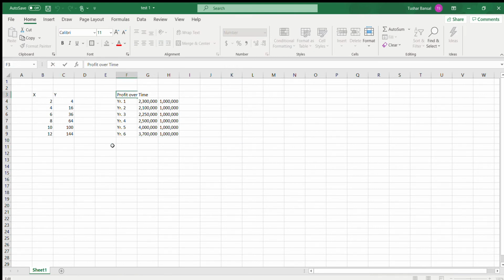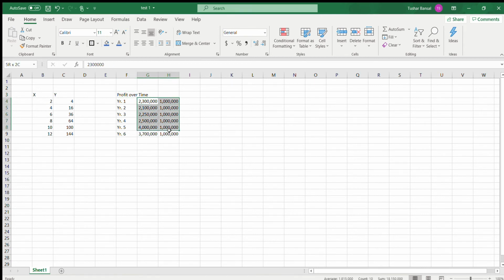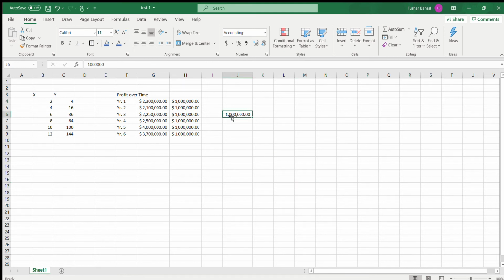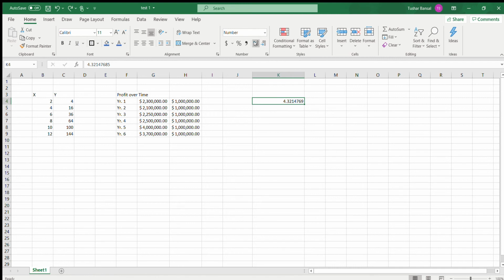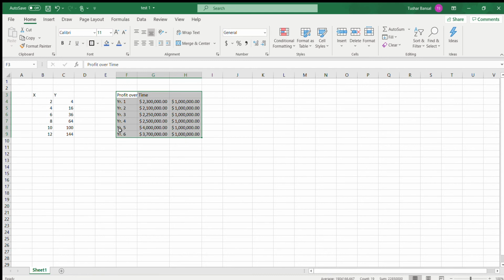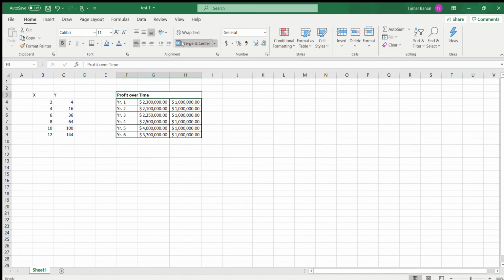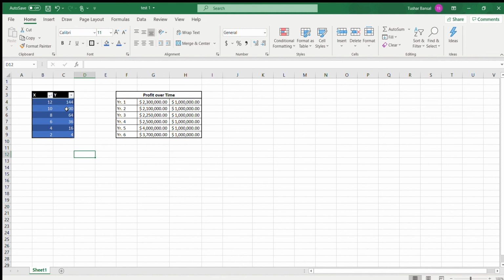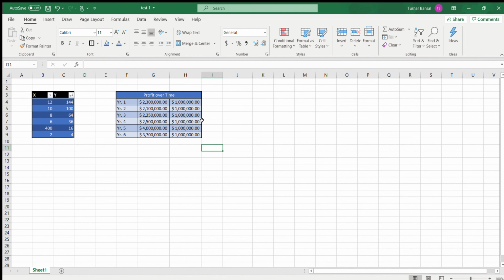MS Excel Part 5: Formatting